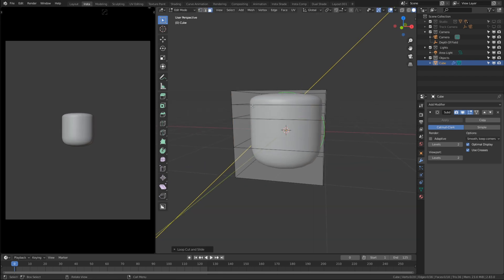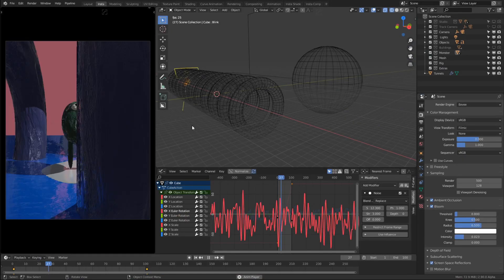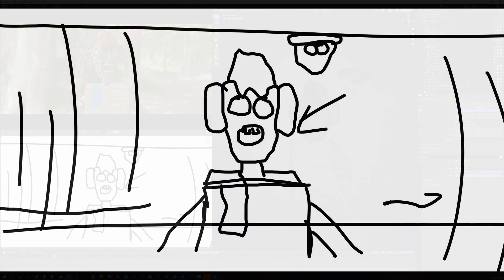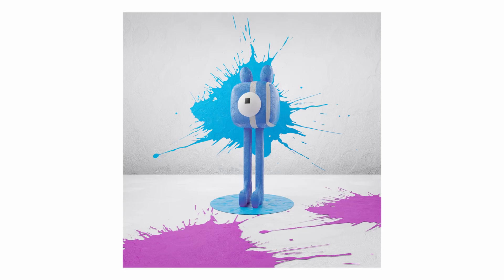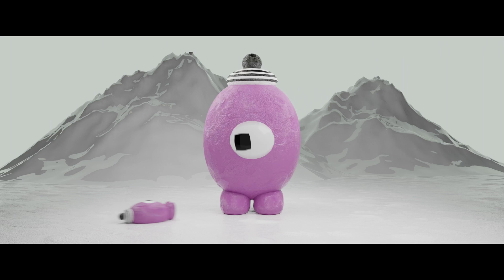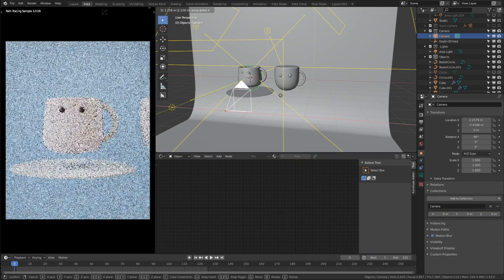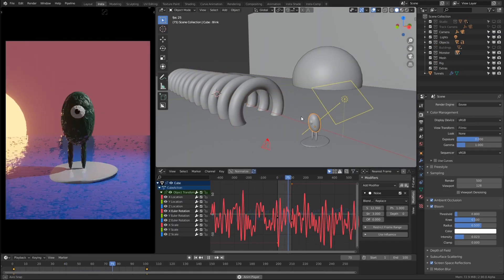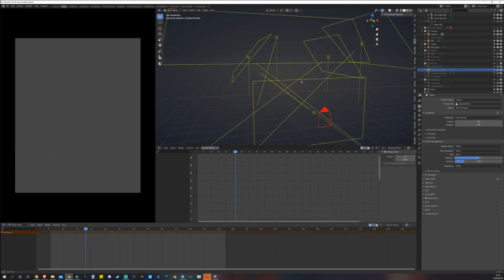Blender Stylized Characters Course!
Brand New Blender Stylized Character Course For Beginners!
If you've ever wanted to learn how to start creating simple Stylized characters in Blender then this course is for you!

We will cover all the basics from understanding the Navigation & UI of Blender to Modelling, Animation, Texturing & Materials, Lighting, Rendering & Much Much More!

Over 40 Lessons of content and its growing with more updates regularly!